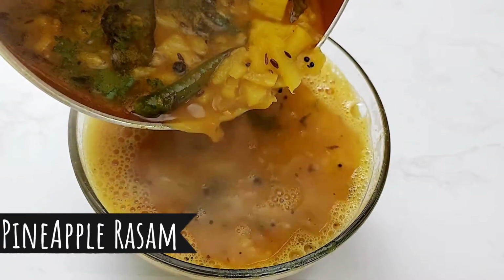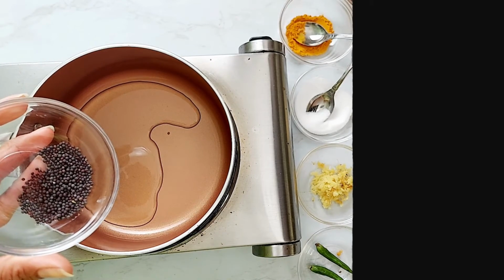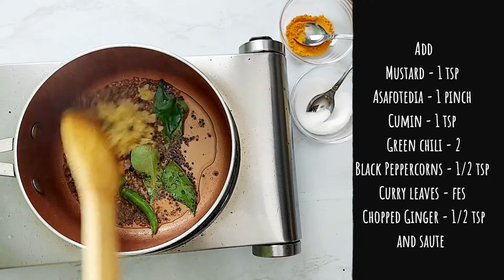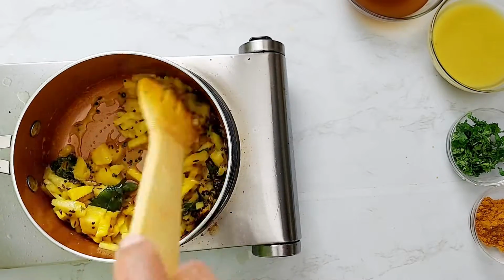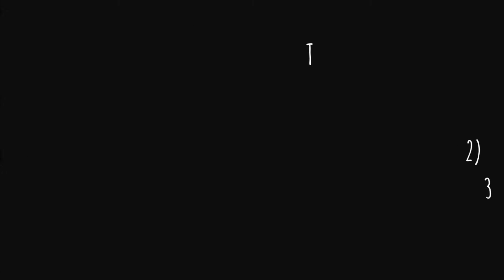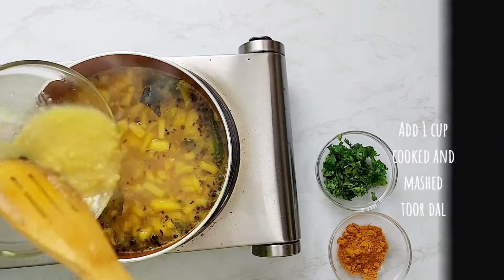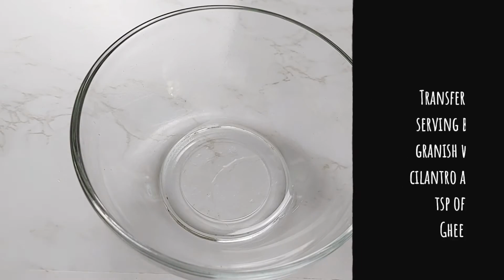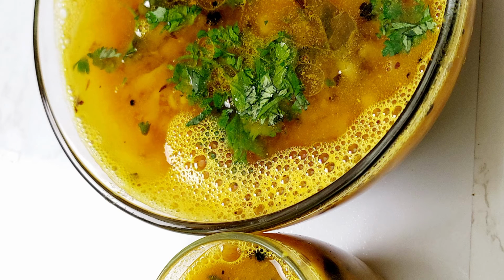Pineapple rasam |Kalyana Pineapple Rasam Recipe - Iyengar Style | South Indian Pineapple Rasam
Delicious Rasam prepared with fresh pinepple.
South Indian wedding special pineapple rasam,.
Rasam / charu /chaaru / saaru,  / saathamudhu, or kabir is a South Indian dish. It is a spicy-sweet-sour stock traditionally prepared using tamarind, or Lemon juice, or Tomatoes, or Pineapple,  dried green mango juice as a base along jaggery, garlic, black pepper, chili pepper, cumin,  and other spices as seasonings.
It is eaten with rice or consumed as a spicy soup.

Also, share your feedback about the recipe in the comments below